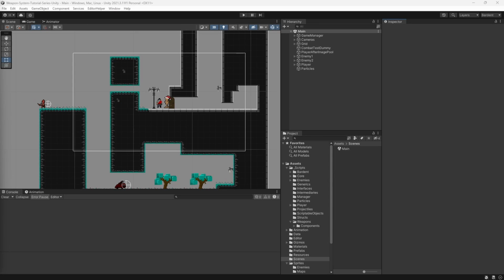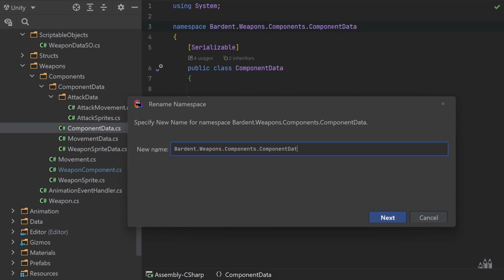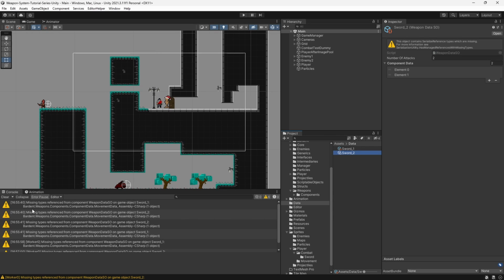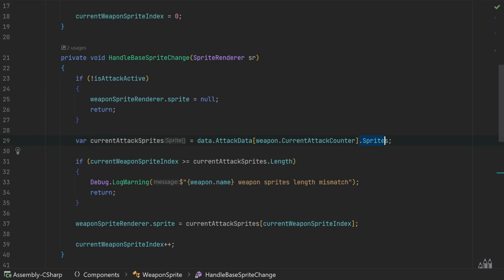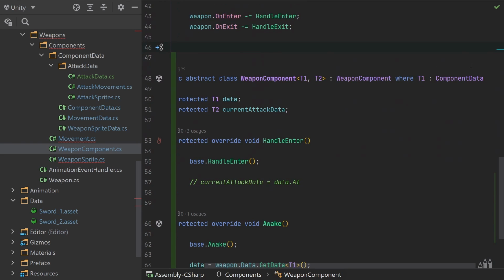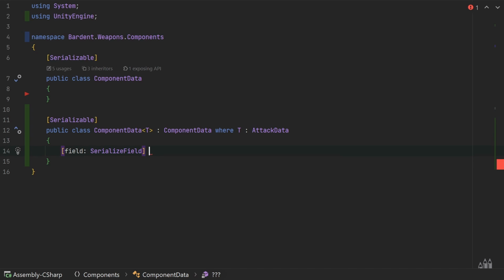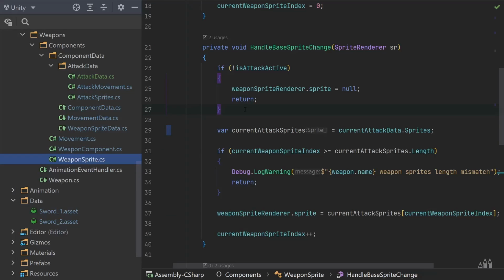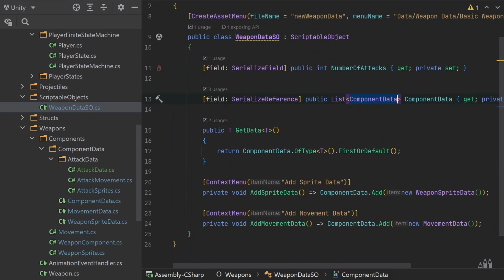Cutting down on code with Generics - Multi-Weapon System in Unity - Part 8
In this part we try to identify where in our weapon system we can reuse some code. Turns out all of our weapon components need data... so using generics we can cut down on quite a bit of work we need to do in the future when creating more components :D

00:00 - Intro
00:24 - What are we repeating?
01:30 - What can we do about it?
04:14 - Why we had to make a separate class
04:49 - Continue extending the WeaponComponent class
05:48 - Update Movement to use the new Generic Class
07:03 - Fixing Namespace in SO Assets
08:59 - Testing in Unity
09:25 - Upate WeaponSprite to use new Generic Class
09:55 - What else can we make more generic?
10:55 - Getting the current attack data
13:26 - Creating the AttackData base class
13:55 - Limiting T2
14:45 - Using AttackData in ComponentData
18:26 - Getting the CurrentAttackData
18:54 - Updating the two weapon components to use the generic currentAttackData
21:05 - Addressing errors caused by not removing old variables from the Component Datas
22:28 - Testing the game
23:04 - Why did we do this?
23:49 - Outro